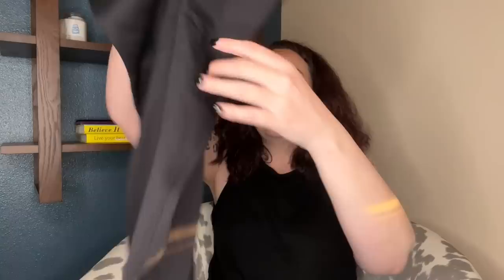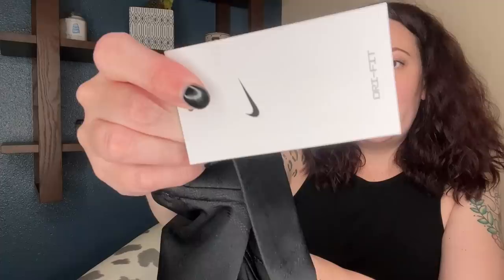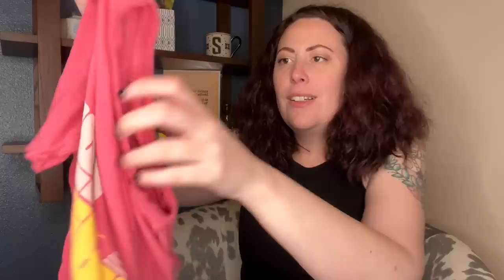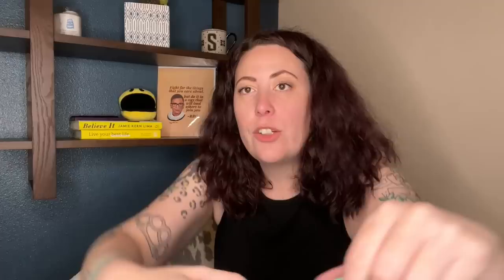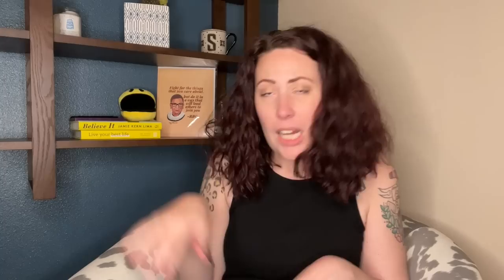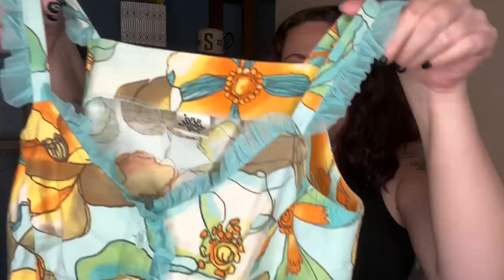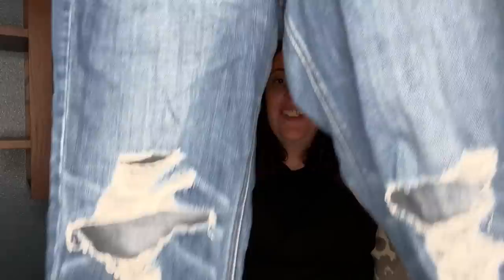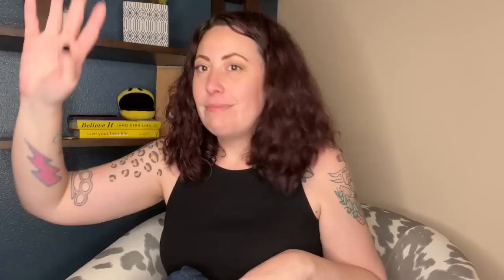I Bought 50 Pounds Of Clothing To Sell On WhatNot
Join me on WhatNot to get some amazing deals!